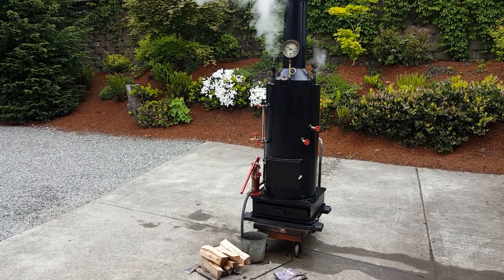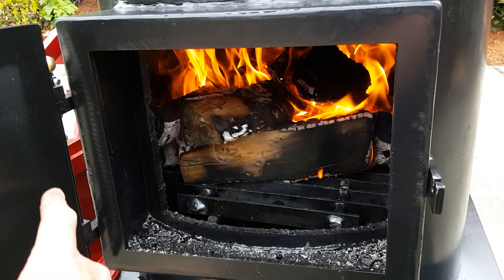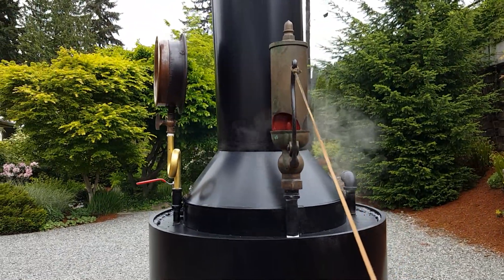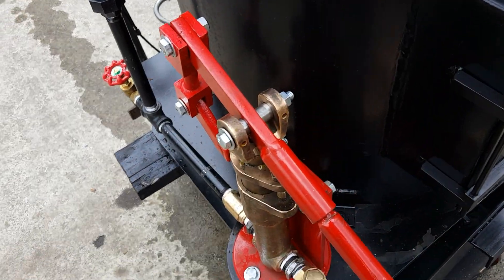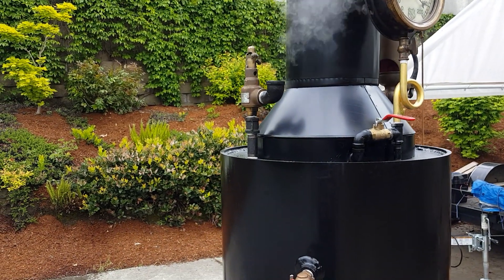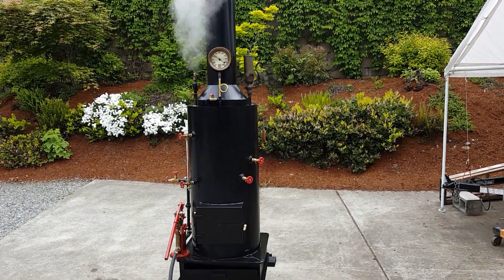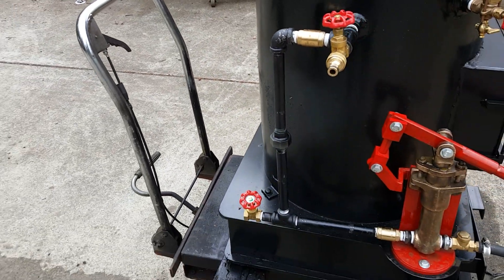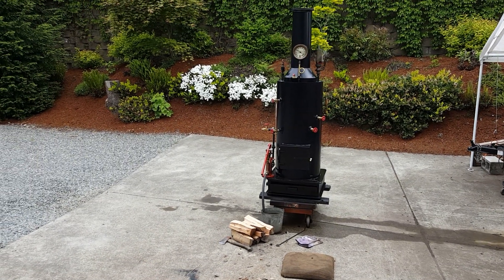New Boiler 20" dia. with 22- 1 1/2"dia. Copper Tubes for Large Steam Engine SOLD ON EBAY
Buy this boiler direct from me for $4,200.00

This is my fiftieth fire-tube boiler. It is brand new and weighs around 600 lbs. It measures 82" high to the top of the stack x 24" square at the base. The boiler itself is 20" dia. x 42" tall, made of 3/8" steel. The pop-off valve is set at 70 lbs. The boiler has 22- 1 1/2" dia. copper tubes rolled in that are 24" long. The firebox is nearly 20" in dia. x 15" tall with plenty of room for large pieces of wood or lots of coal. The ash pan and draft drawer are built into the base.  The grates are built into the firebox. A feature on this boiler is the the blower ring. With the addition of this item, the draft is increased by ten times. The amount of air moving through the fire is amazing. It also includes a large hand pump. This boiler will supply enough steam for a 4 to 5 Hp. engine.

A boiler of this size would cost in the $12,000 range from a boiler shop and that is just for the boiler -- not including the boiler feed pump hand, pump, water sight-glass, tricocks, antique brass whistle, pop-off valve and early 1900's pressure gauge.